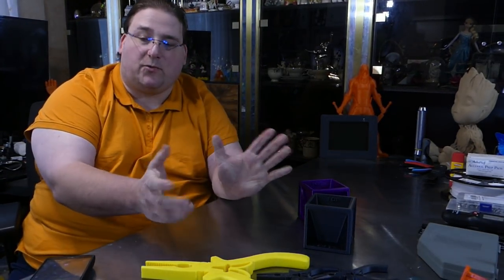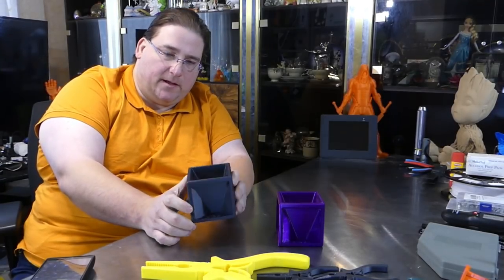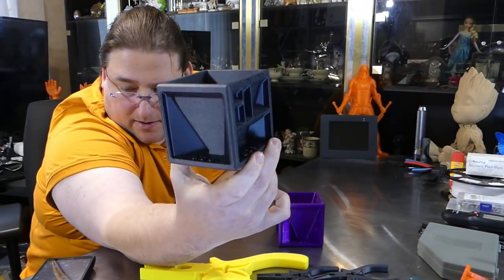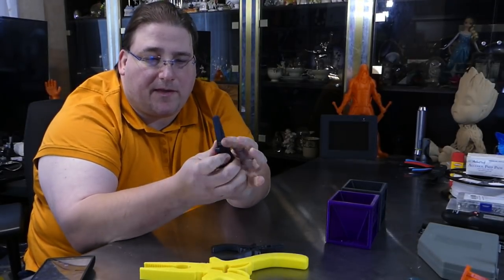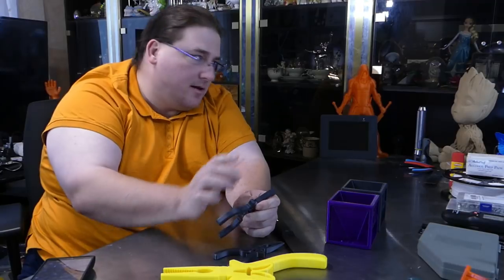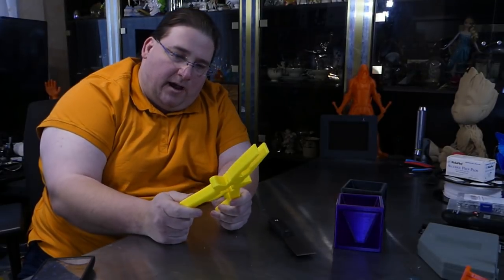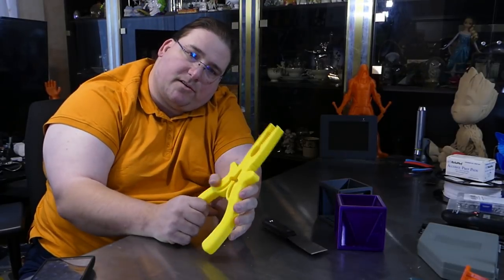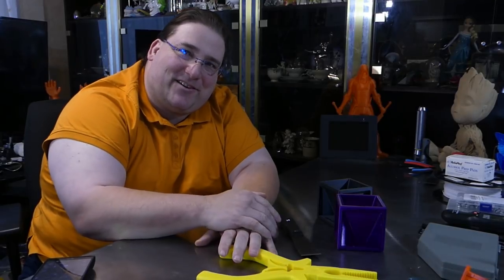Today's 3D Print 188 3D Printed Tools, Measuring Cube, Self Opening Pliers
Measuring Cube

CR-10 S4 TEN PIECES $799 (EU Version)
CR-10 S4 TEN PIECES $799 (US Version)

Filaments I like and Use Daily

Ziro Twinkling

3D Solutech Apple Green (mesmerizing green)

3D Solutech Ultra PLA Filaments.